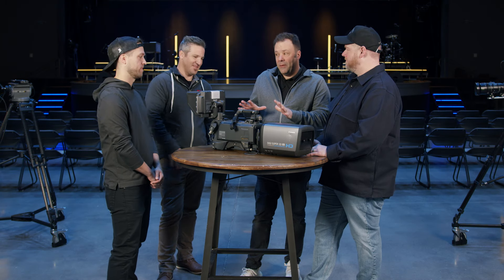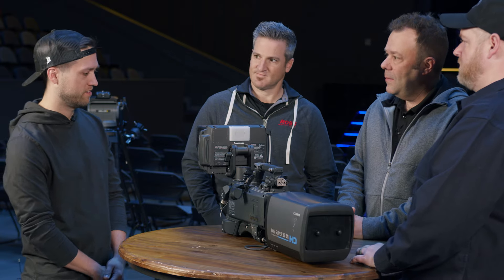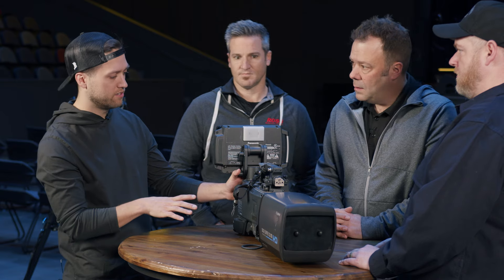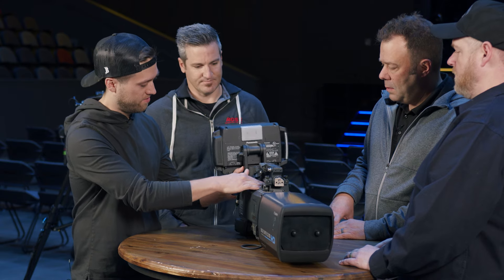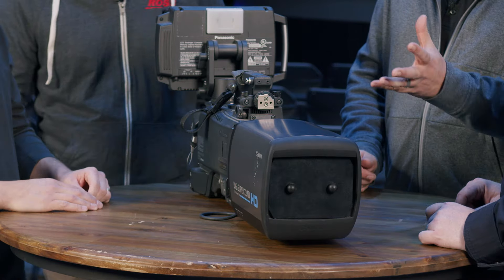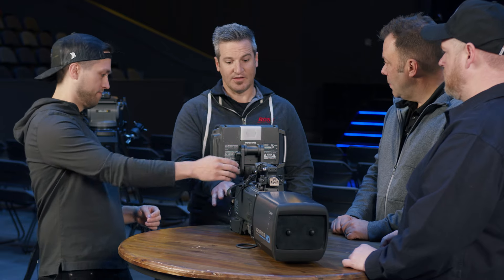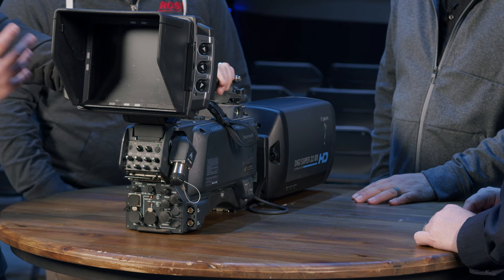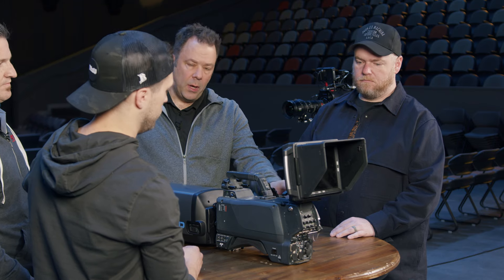ENG Broadcast Camera Breakdown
Your most common live capture camera. Used around the world in churches, news, sports, and almost all of broadcast. You have to know this camera.